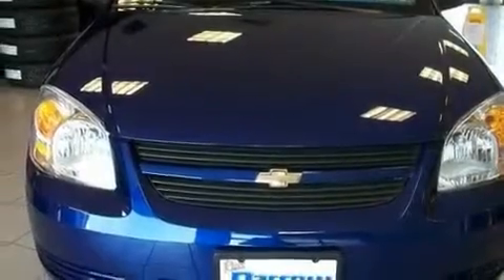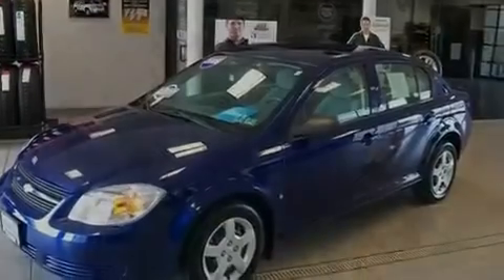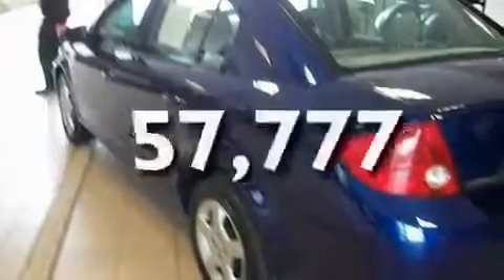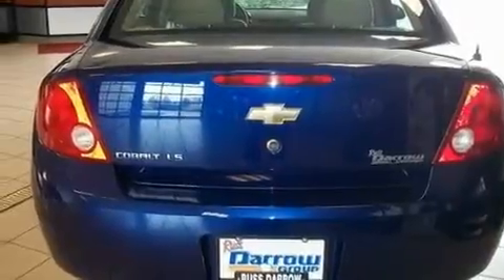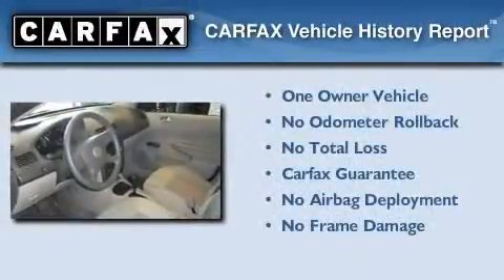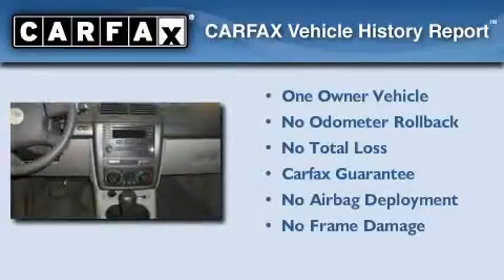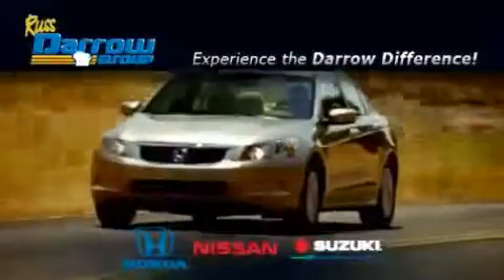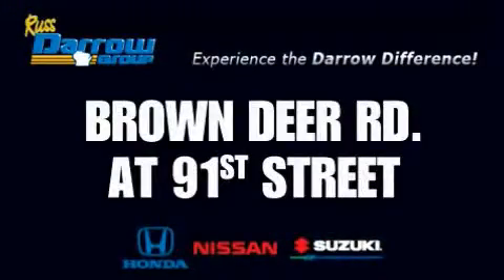Preowned 2006 Chevrolet Cobalt Milwaukee WI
Year: 2006
 Make: Chevrolet
 Model: Cobalt
 Engine: 2.2L
 Trans.: Automatic
 Exterior: Laser Blue Metallic
 Miles: 57,777

 Stock: HDT1431

 9201 W. Brown Deer Rd.

 Used 2006 Chevrolet Cobalt Milwaukee WI